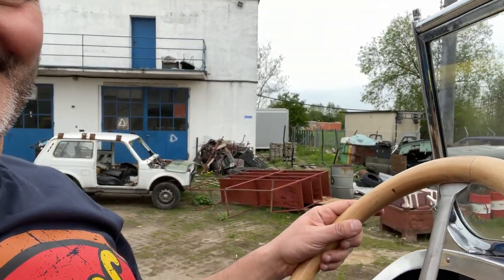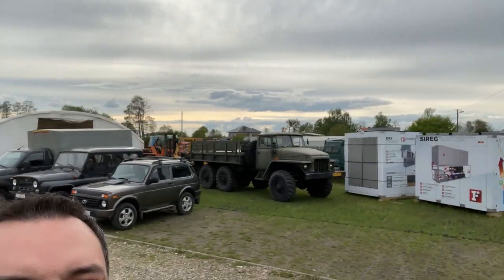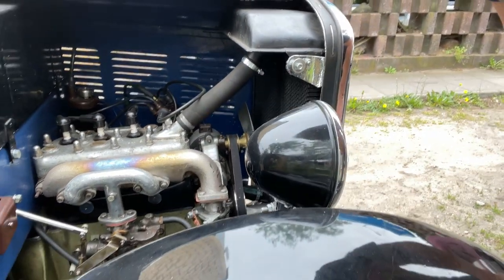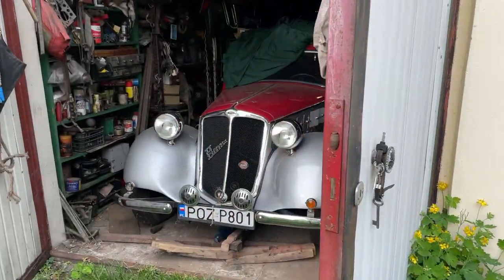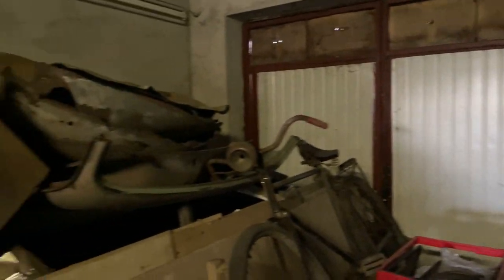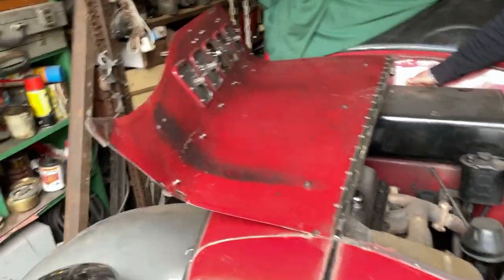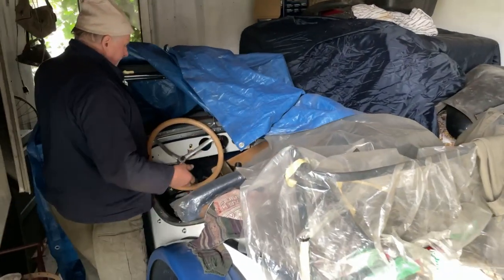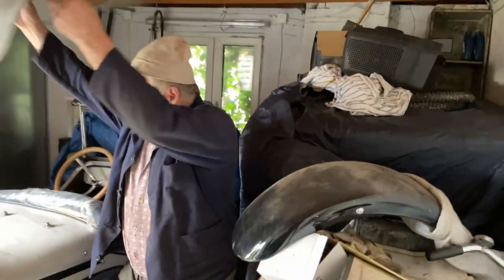Dixi Brothers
Time to move ... back to the past!
An unexpected ride in an old automobile led me to explore a collection of pre-war cars. I met two wonderful brothers. Great classic car enthusiasts who devoted their skills and time to create a fantastic collection of DIXI cars in every body style.
In another garage, among tons of spare parts and petrolhead stuff I found three unfinished projects: two French cars and a Ford. But in the centre of it all...there she was... a 1935 Borgward Hansa 1700 Sportwagen!
An extremely rare Roadster fantastically restored and maintained by the Dixi Brothers.
Hunting for Barn Finds begins...